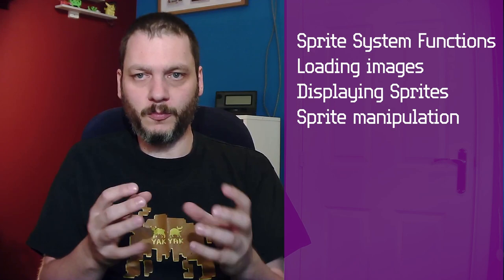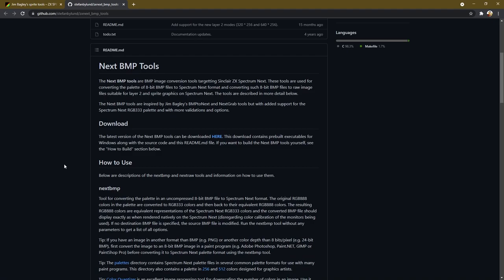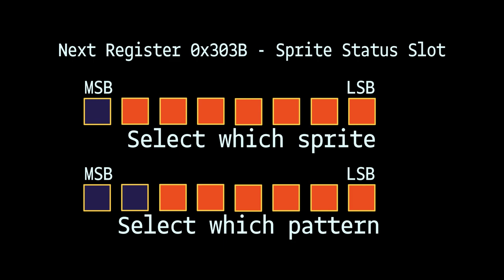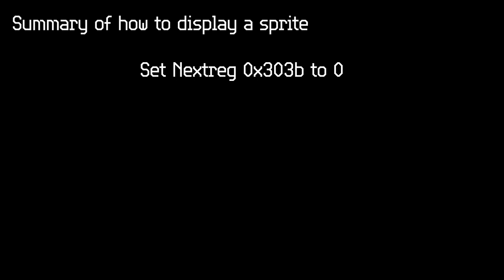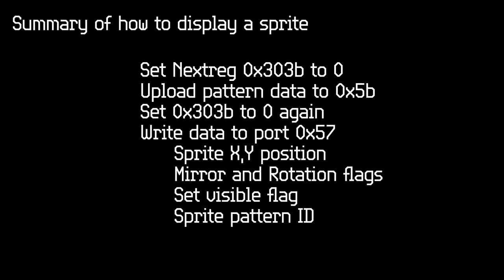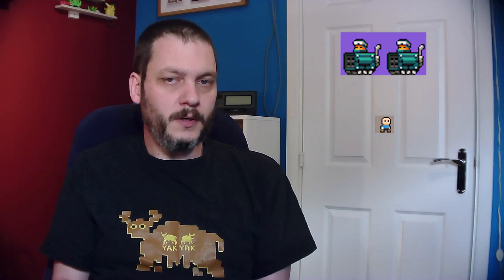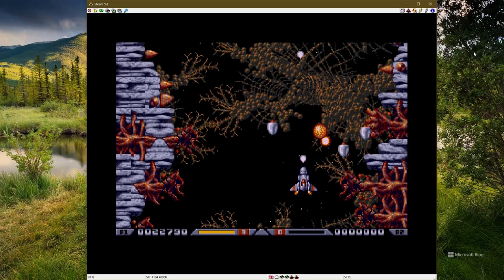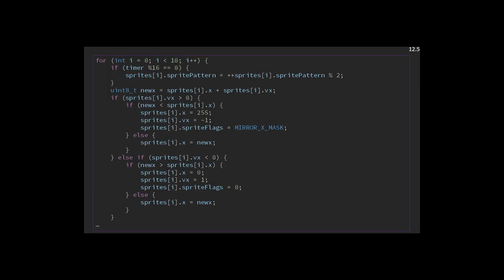ZX Spectrum Next Sprites Explained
Today we're going to be looking at the sprite system. We'll be covering...

- What the sprite system can do (and what it can't do)
- How get images into the Next in a format it can use
- How to put them on the screen
- Then we'll see different ways the sprites can be manipulated

All from the comfort of your C compiler!

This will be pretty in depth and detailed so use the chapter marks to jump around the video as you need to. There is an accompanying written explanation on my website and sample code on my github.

The sprite system of the Spectrum Next isn't really covered in the manual and the Wiki does contain a lot of information but there's nothing that really gathers it together in coherent explanation. This video is my attempt at giving an overview of how to program the Sprite System on a Spectrum Next using Z88DK and C.

-- Credits --
Photos by Mike Cadwallader, 2020

-- Chapters --
00:00 Intro
01:09 Overview of sprite system capability
02:23 Credits
02:39 Theory of operation
03:18 Loading an image
04:56 Sprite Tools
05:41 Getting a sprite onscreen
07:25 Sprite attributes
09:20 Sprite status slot register 0x303B
11:28 Sprite attribute slots
15:57 Multiple sprites
17:00 Animation
20:15 Limitations of the hardware sprites
22:20 Sprite manipulation
24:06 Scaling sprites
25:39 Composite sprites
31:02 Managing many sprites
34:34 Conclusion